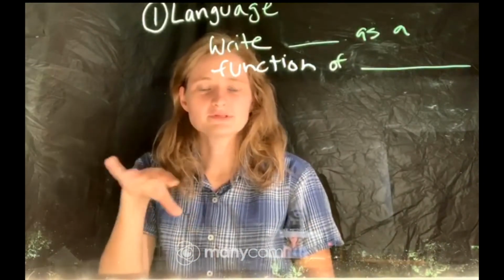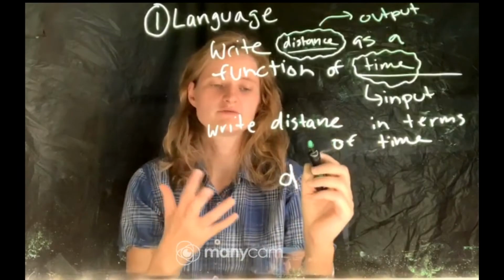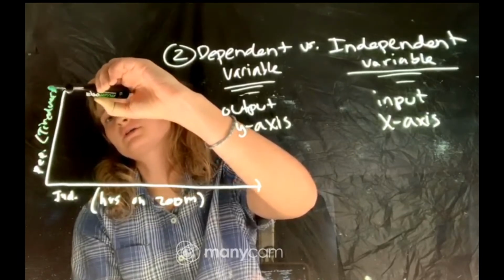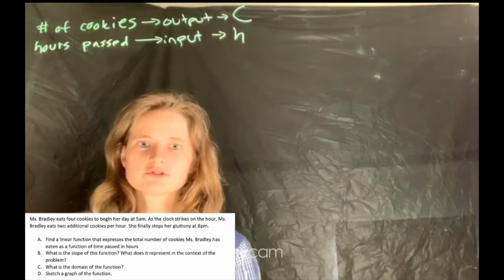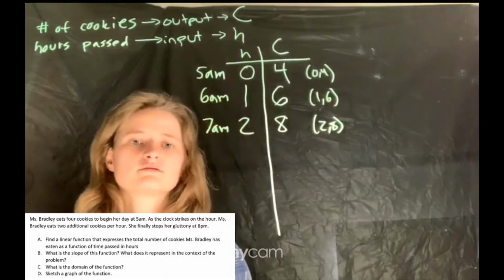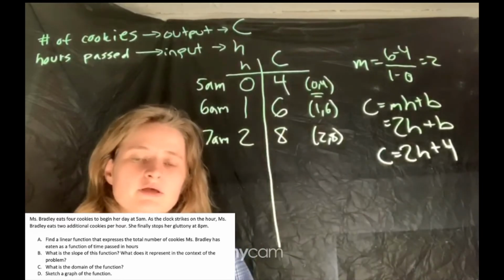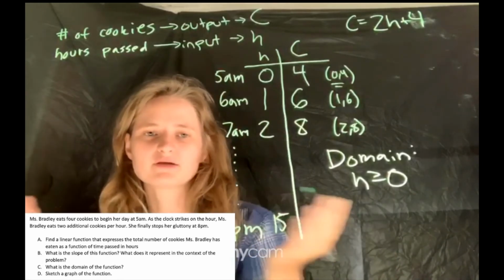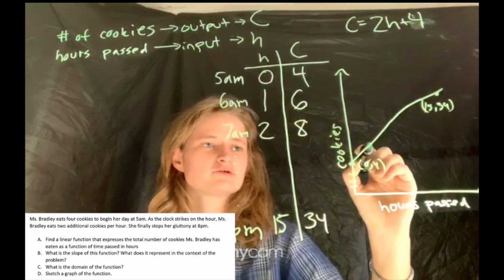1J Word Problems